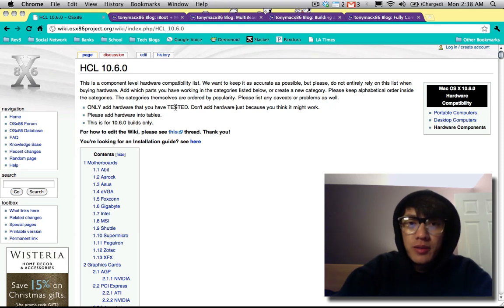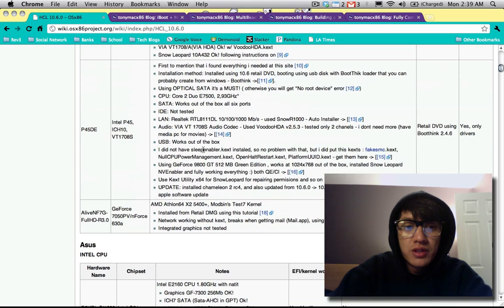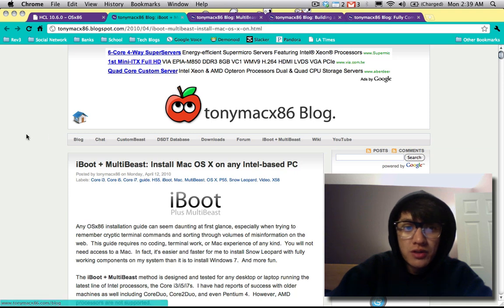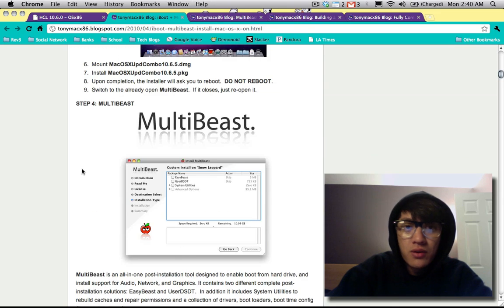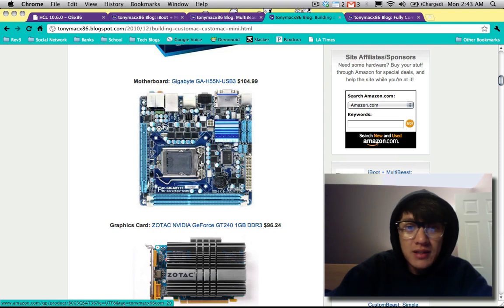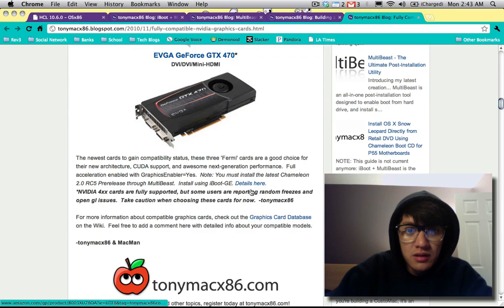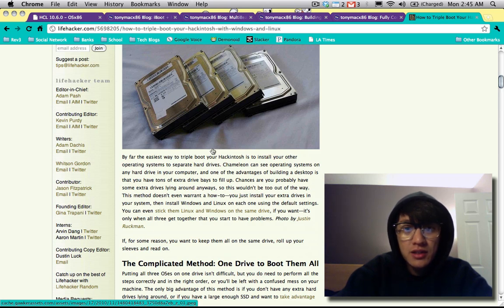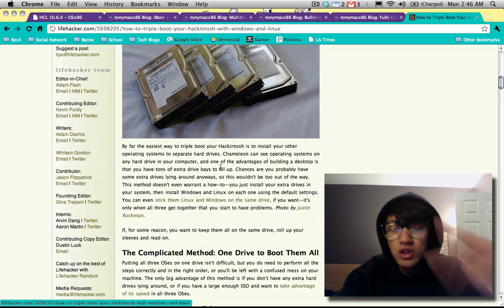Best parts for a Hackintosh build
These are the sites I go to when looking for resources about hackintoshes: